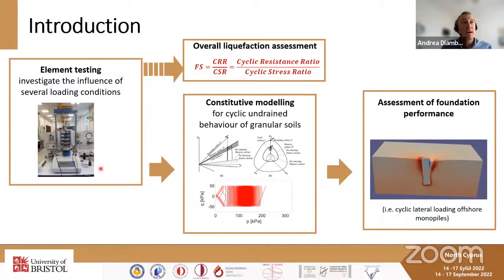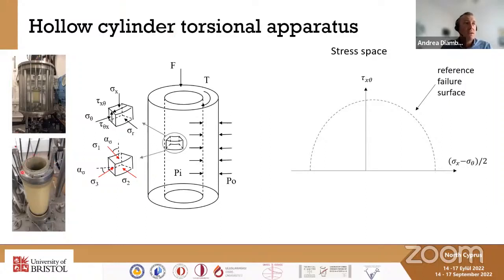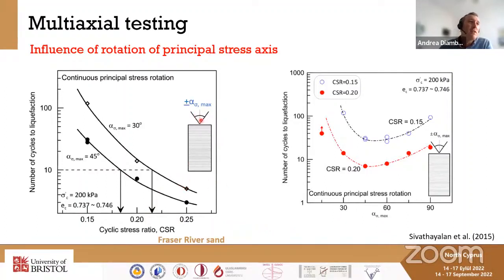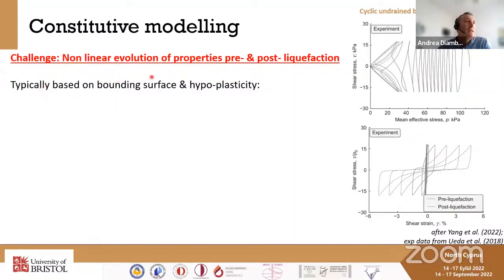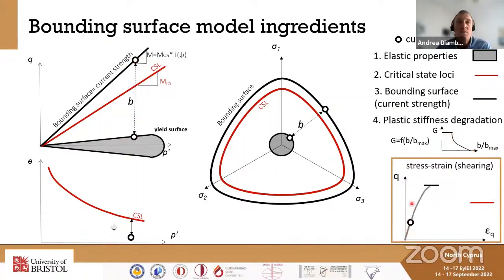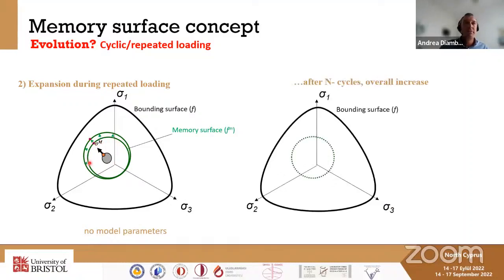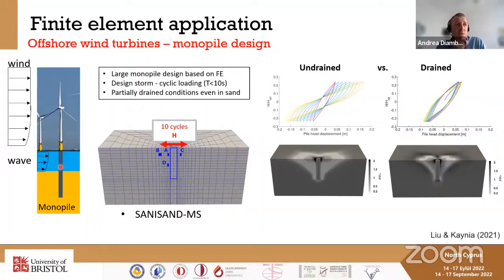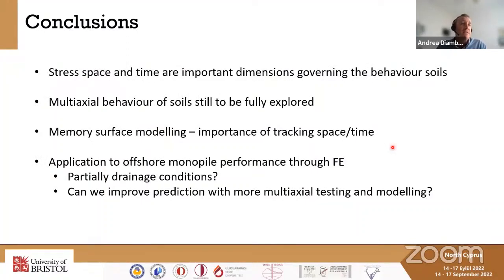TC101 WS S3 P1 Andrea Diambra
Insight On Multiaxial Testing And Modelling Of Liquefiable Soils